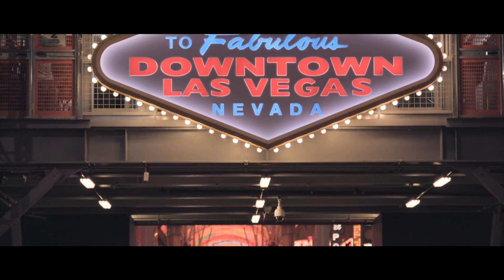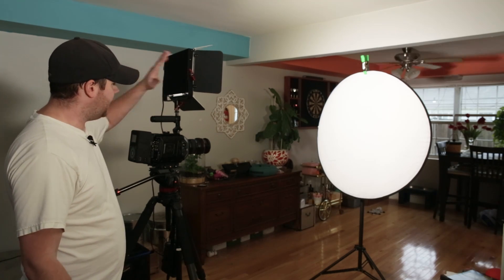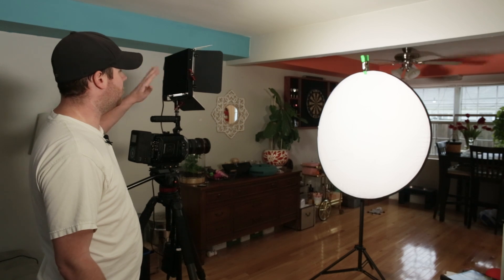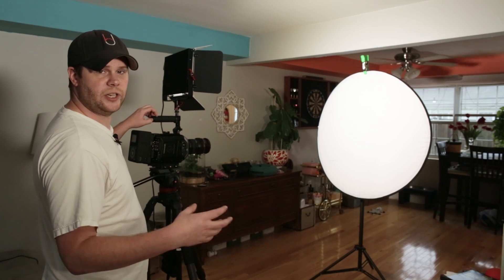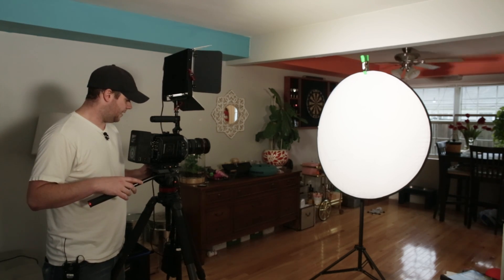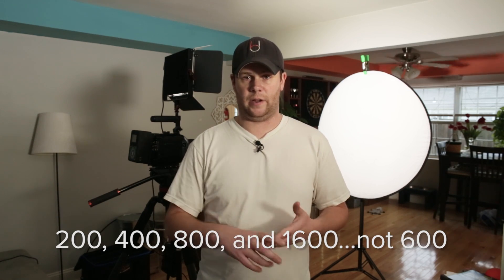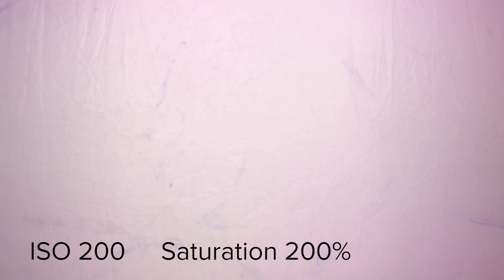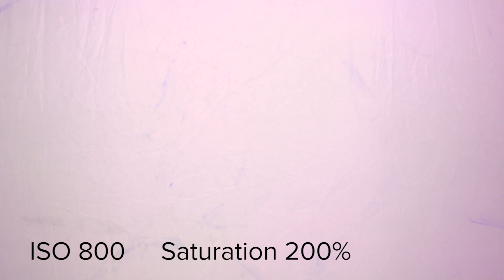URSA Mini 4.6K Sensor Magenta Issue Test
Now that I have my URSA Mini 4.6K I am getting all sorts of questions about the reported issues with the camera.  One common one I get asked about is the magenta cast issue on the sensor.  I decided to put the camera to the test and see if this issue exists, and if it is actually a big deal or not.

Shoot details:

URSA Mini 4.6K
Canon 24-105mm f/4 (zoomed to around 50mm to avoid vignetting)
3840x2160 ProRes 422 recorded at 29.97
Shot in Video style to avoid color grading that could skew results
5600K White Balance